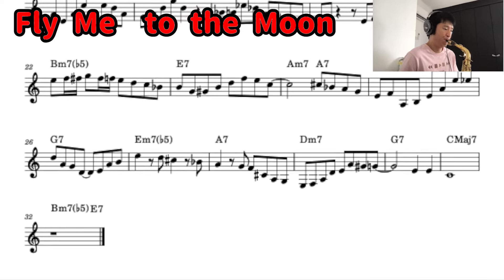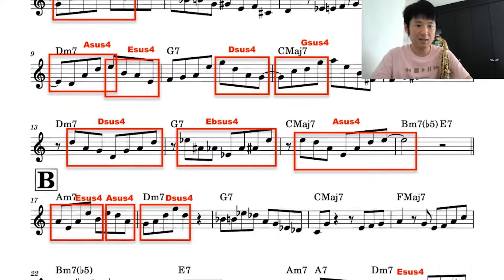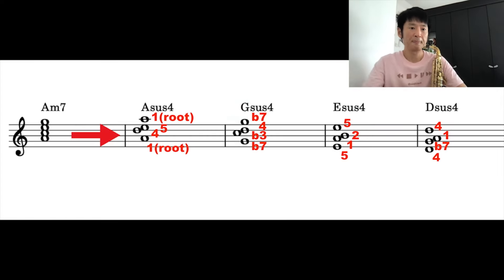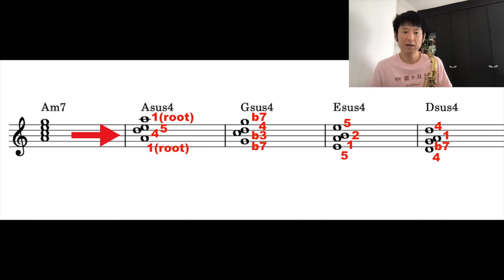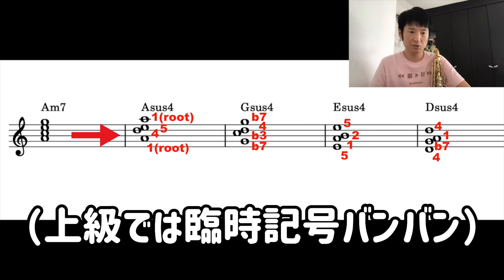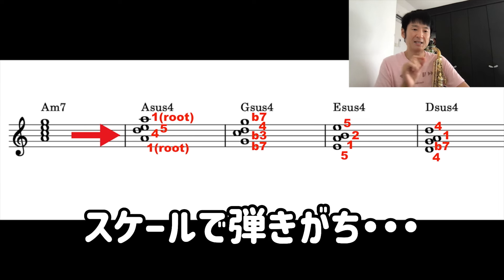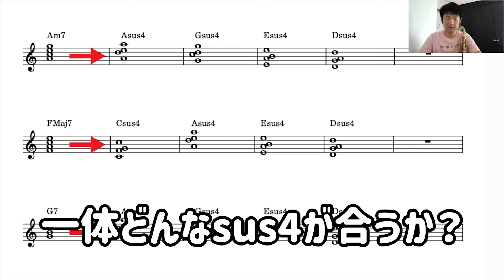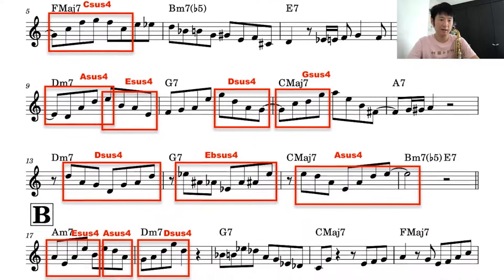ジャズアドリブ：Sus4コードをFly Me to the Moonに入れ込んでアドリブする方法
バークリー音大卒のプロサックス奏者がジャズアドリブ中級者に向けて教える、sus4コード（サスフォー）に変換してアドリブを取る方法。

コードを見たまま分析して見たままの通りに演奏するのは初心者まで。中級者程度になってくると各コードを変換して演奏していく必要がある。今回は黄金のジャズスタンダード、Fly Me to the Moonのコード進行を使ってsus4の入れ込み方を説明します。sus4を使えば、単なるスケール演奏やコードトーン演奏から一歩抜け出して少しだけジャズアドリブのレベルを上げることが可能です！非常に簡単な概念なので一緒に練習してみましょう。

レッスンをしていると多くある質問は、sus4って何ですか？ってのとsus4を見たら一体何を演奏したら良いのですか？という質問。今回はその前にsus4コードをそのままコードトーンとして演奏していまおう！といういわゆる準備段階とも言える演奏法。
デモ演奏を交えつつわかりやすく説明していきます。

共にジャズを学んでいきましょう〜〜。

◆今回使った譜面は下記から自由にダウンロードしてください。

僕の使っているマウスピースはこちら（アルト）
■初心者向けハイバッフル
■中級者向けハイバッフル
■上級者向けハイバッフル

テナー各種
■T45

■目次■
00:00 【いきなりデモ演奏：Fly Me to the Moonコード進行】
01:09 前説
01:46 sus4コードの概要
02:15 sus4コードの詳細
03:29 なぜsus4コードに変換するのか？
04:18 どんなsus4コードに変換すれば良いのか？
05:09 【デモ演奏：sus4を見ながら】
06:12 練習のコツ
07:14 譜面 (C、Eb、Bb）各種DL可！

【瀬戸のオンラインレッスン】
学長・瀬戸郁寛のレッスンをオンライン(Skype)で受講したい方、お気軽にメールください！

【当社が行っている主な事業】
■譜面がない？あなたの代理で耳コピ！ソロ作成も。「Youtube視聴」と明記で割引有！
■ラッドミュージックスクールYouTubeチャンネル